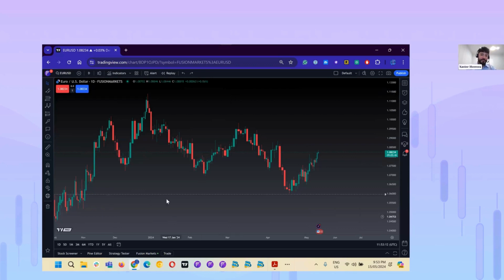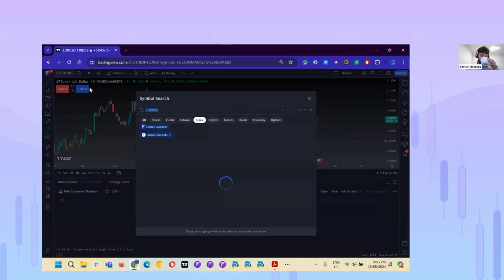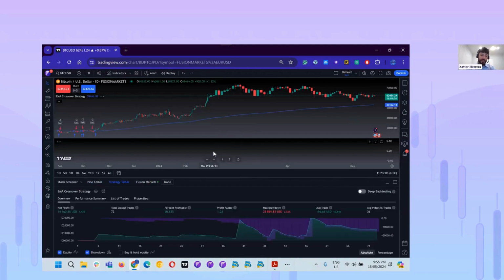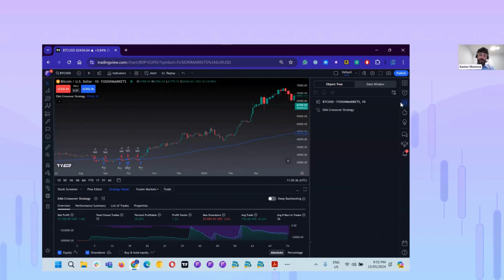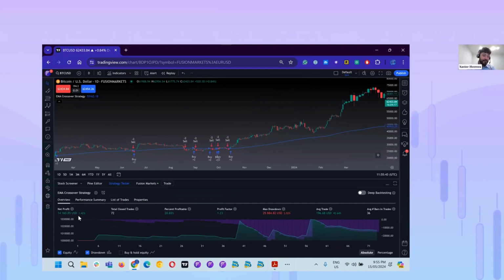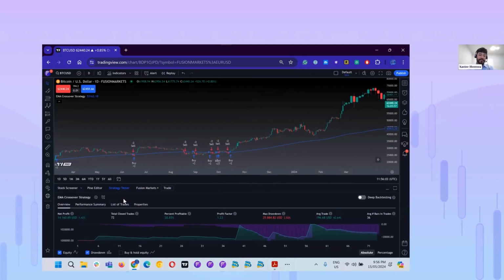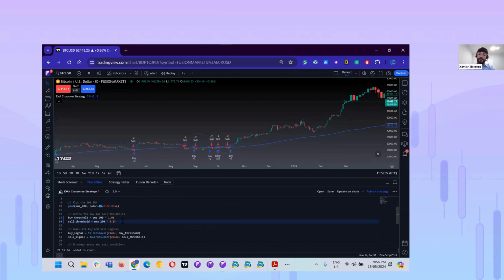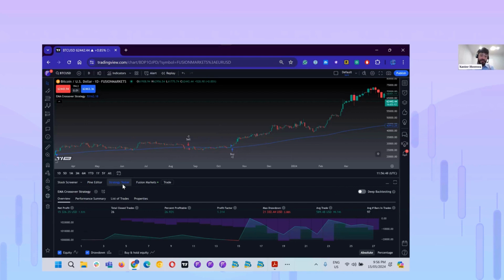Pine Editor on TradingView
In this video, we will briefly talk you through the Pine Editor tool on TradingView.To watch the full webinar,